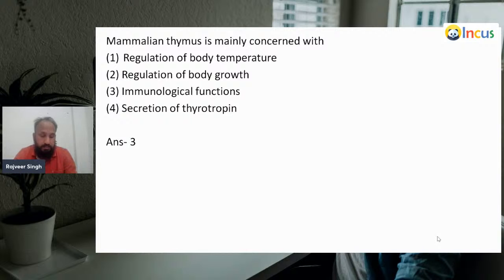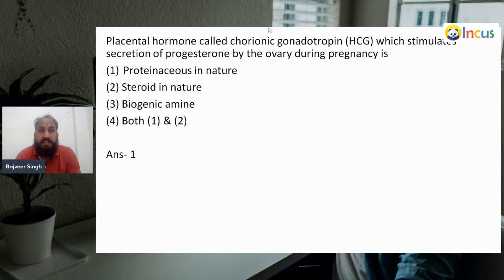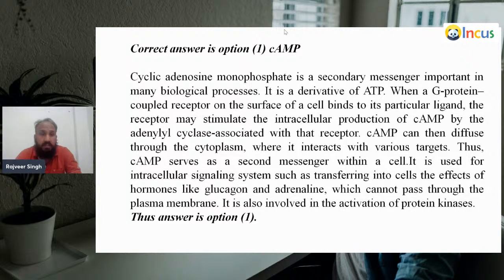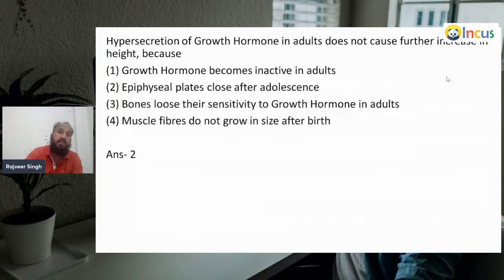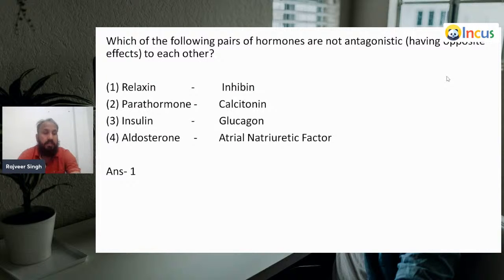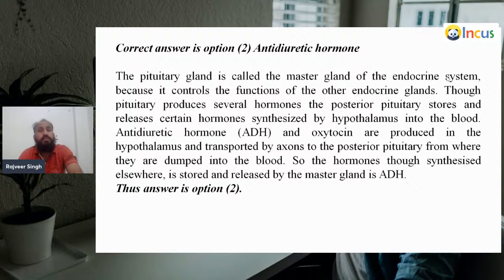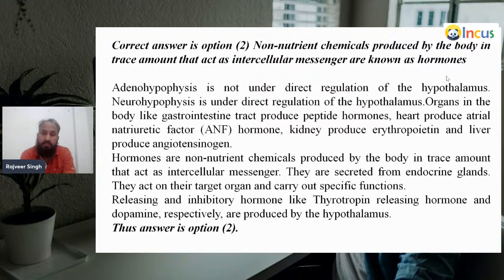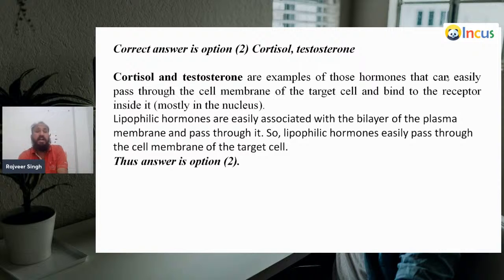Topic - Chemical Coordination and Integration NEET UG Rajveer Sing_ Part 03